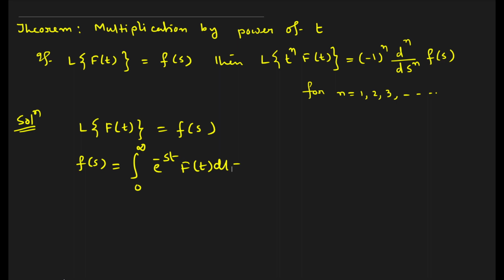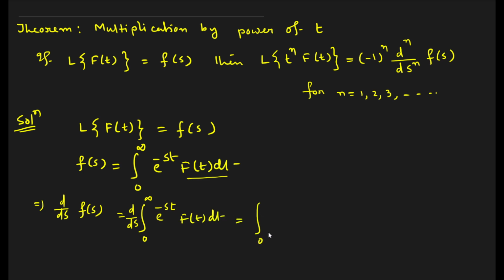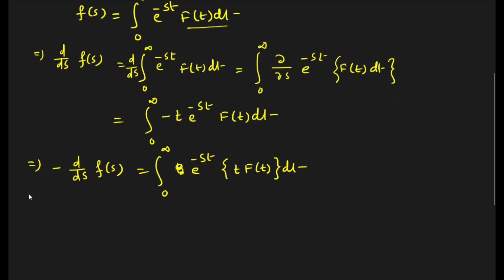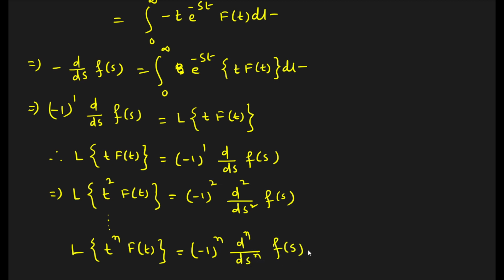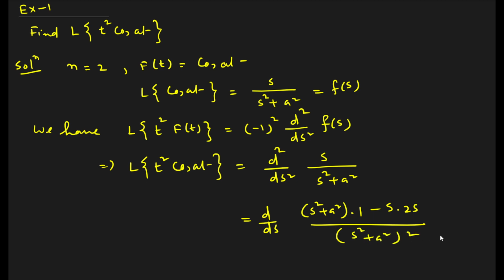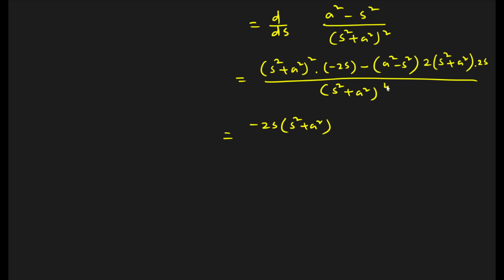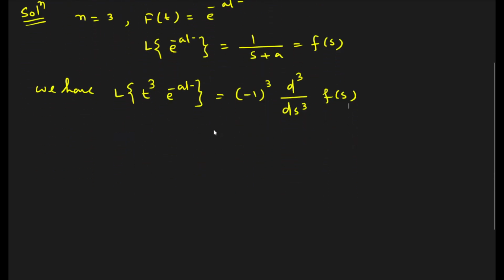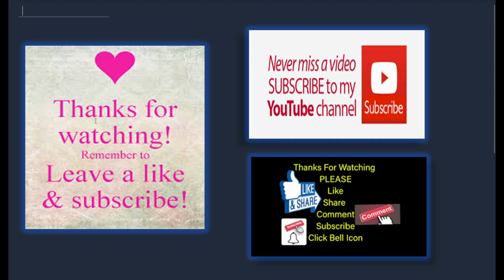Multiplication by Power of t and Applications | Proof and Solved Examples | Laplace Transformation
This video lecture is based on Laplace Transformation
1.  Multiplication by power of t and its applications
2. Theorems on Laplace Transformation.
 Embark on an enlightening educational voyage into the realm of Inverse Laplace Transformations, an essential mathematical tool that forms the backbone of engineering analysis and problem-solving. This meticulously designed lecture series caters to both undergraduate (UG) and postgraduate (PG) students, aiming to provide a comprehensive understanding and mastery of this indispensable technique.
Course Overview:
The course structure is carefully crafted to ensure a seamless progression from foundational principles to advanced applications, enabling participants to develop a strong command over Laplace Transformations.
Here's a breakdown of the main topics typically included in a comprehensive course on Laplace and Inverse Laplace Transformations:
1. Introduction to Laplace Transformations
Definition and Basics: Understanding the Laplace transform and its role in converting functions from the time domain to the complex frequency domain.
Region of Convergence (ROC): Exploring the conditions for which a function possesses a Laplace Transform.
2. Properties of Laplace Transforms
Linearity: The property that allows breaking down complex functions into simpler parts for easier analysis.
Shifting Theorems: Exploring how shifts in time domain affect the Laplace Transform.
Differentiation and Integration: Understanding how derivatives and integrals translate in the Laplace domain.
3. Inverse Laplace Transformations
Finding the Inverse Transform: Techniques to retrieve the original function from its Laplace Transform.
Partial Fraction Decomposition: Breaking down complex Laplace Transforms into simpler components for easier inversion.
4. Solving Differential Equations using Laplace Transforms
Ordinary Differential Equations (ODEs): Transforming ODEs into algebraic equations in the Laplace domain for simpler solutions.
Applications to Engineering Problems: Solving engineering problems involving circuits, mechanical systems, and more using Laplace Transforms.
5. Convolution Theorem
Convolution in the Time Domain: Understanding how convolution translates to multiplication in the Laplace domain.
6. Laplace Transform of Periodic Functions
Dealing with Periodic Functions: Exploring how Laplace Transforms handle functions that repeat periodically.
7. Laplace Transforms of Special Functions
Unit Step and Impulse Functions: Understanding how these fundamental functions transform under Laplace operations.
8. Laplace Transform Tables
Standard Transformations: Familiarizing with common functions and their Laplace Transforms as reference tables.
9. Advanced Topics
Inverse Laplace Transform Techniques: Advanced methods and strategies for finding inverse Laplace Transforms efficiently.
Numerical Techniques: Using computational methods to solve inverse Laplace Transforms.
Target Audience:
Undergraduate Students: Tailored for undergraduates seeking a comprehensive understanding of Laplace Transformations as a fundamental tool in their engineering toolkit.
Postgraduate Students: Perfect for postgraduates aiming to deepen their knowledge and expertise in advanced applications within specialized engineering fields.
Benefits of Participation:
Career Advancement: Acquire a highly sought-after skill set that amplifies your value in engineering professions, positioning yourself as a sought-after candidate in the job market.